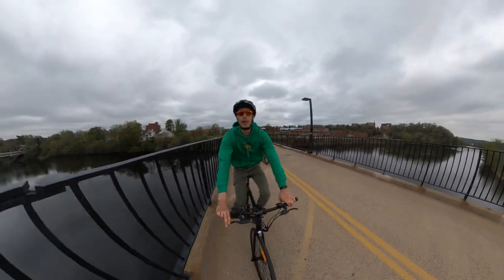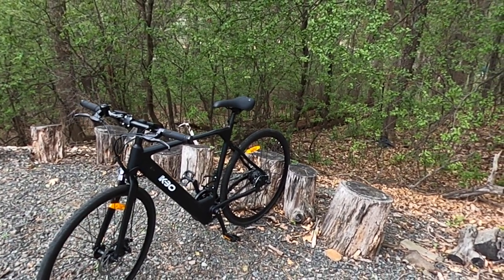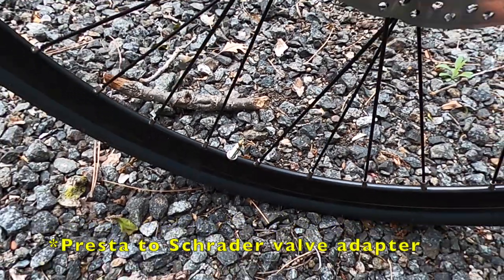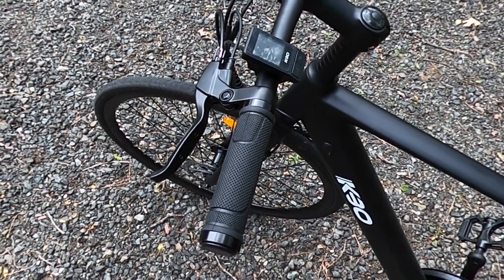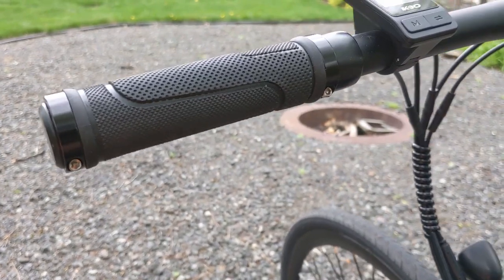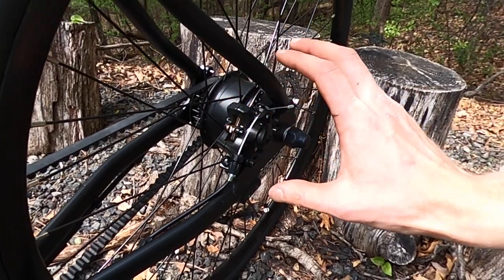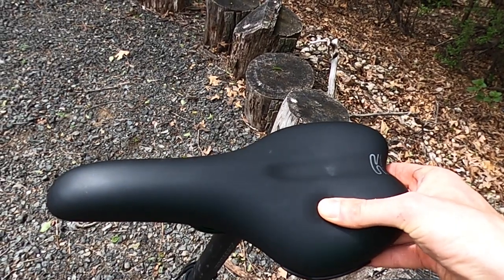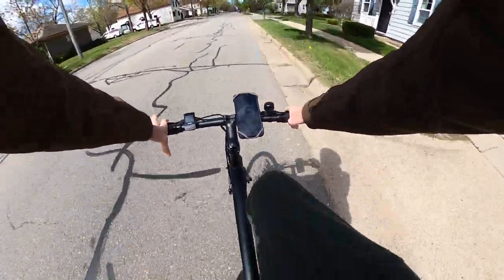Affordable & Stealthy! KBO Hurricane FULL Review (Belt drive, single-speed)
0:00 - Close-up shots
0:46 - Introduction
1:11 - Walkaround and components
7:47 - top speed, riding with pedal assist and no assist
11:34 - Large hill climb test
14:46 - Riding footage and my thoughts on the KBO Hurricane